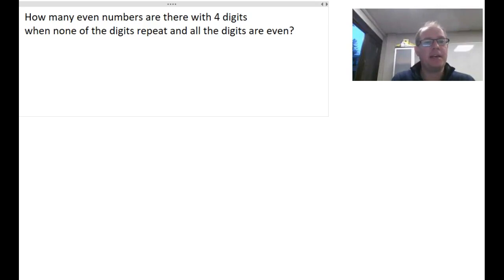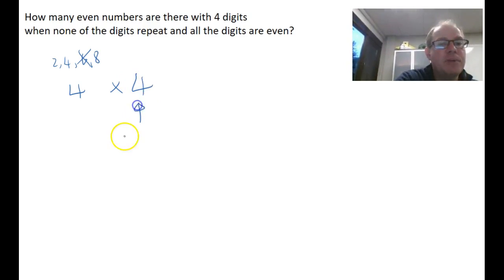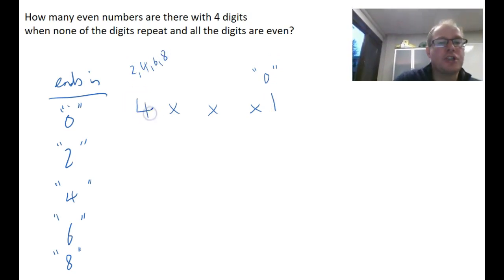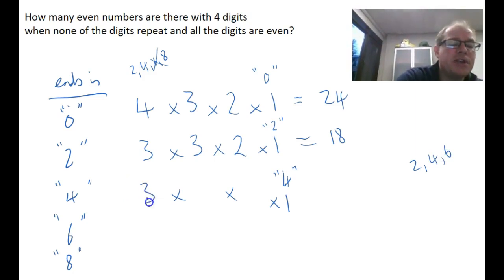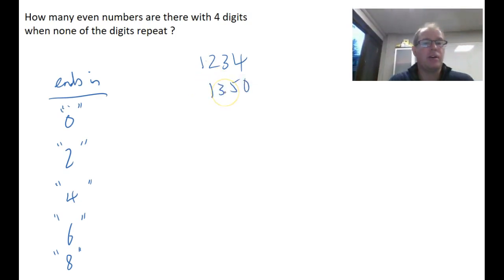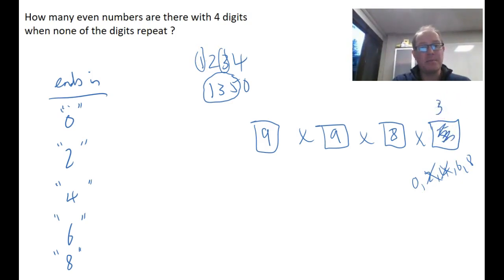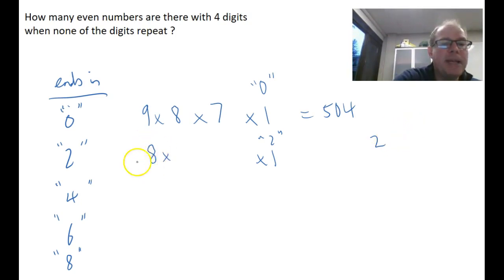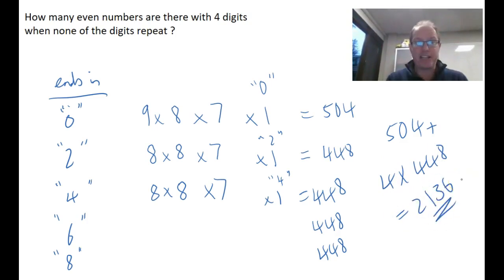Rule of sum counting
In this video we will look at two counting examples, one that can be done using an intuitive way and by the rule of sum, and one that needs the rule of sum to work out...good stuff!  Counting can be tricky! (note slight error in explanation when I say we have used the 4 so can only choose from 2,4,6 should have said 2,6,8 of course as the 4 has gone!! - but idea and answers all correct).